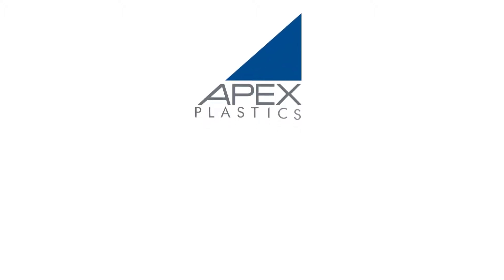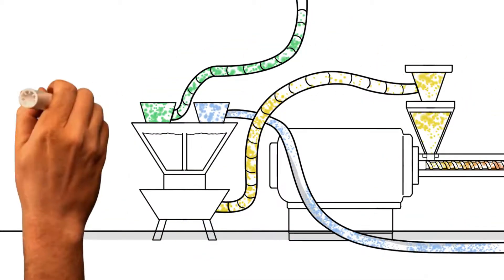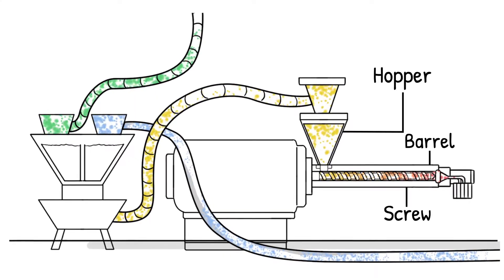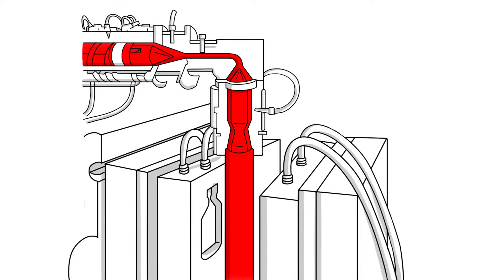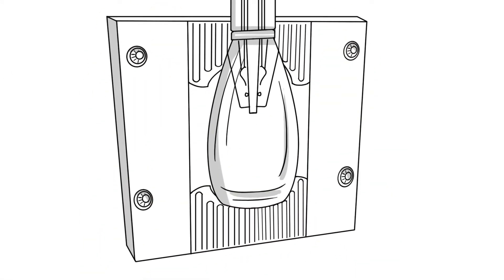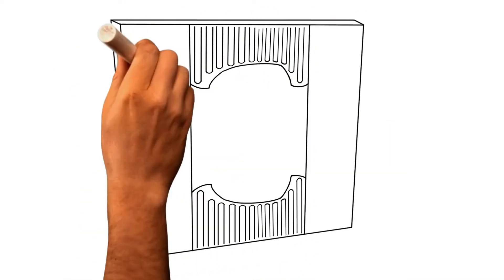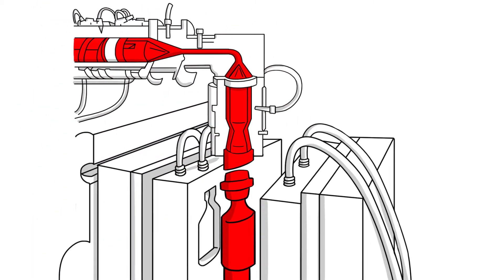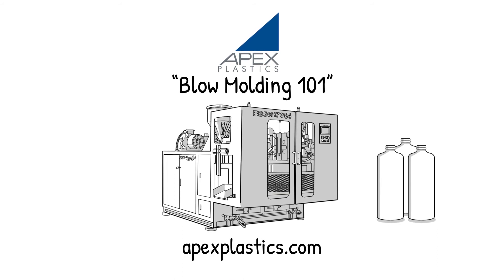101 Extrusion Blow by Apex Plastics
Learn about the plastic Extrusion blow molding process with Apex Plastics.
To learn more about our capabilities and our wide variety of plastic bottles and containers, visit us

Apex plastics is an ISO 9001:2015 certified plastic manufacturer with excellent service and high-quality products.